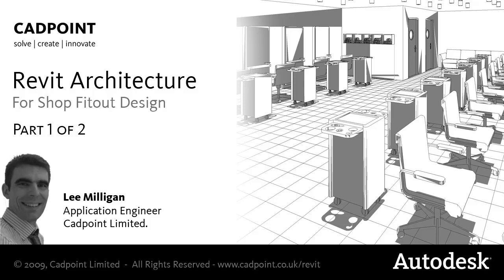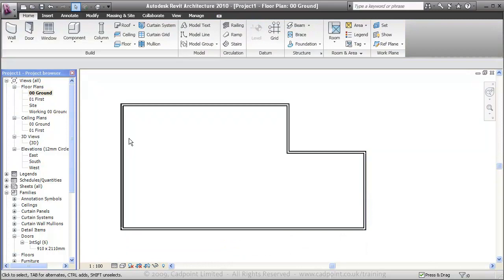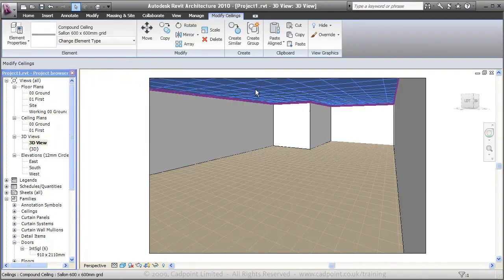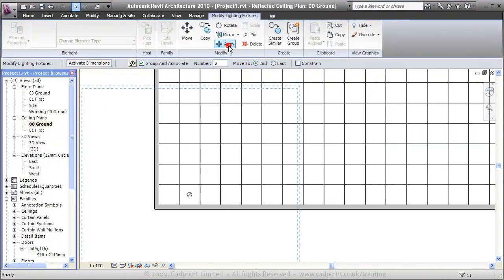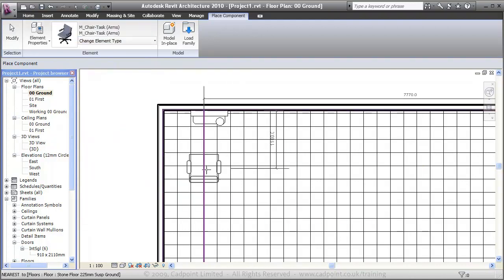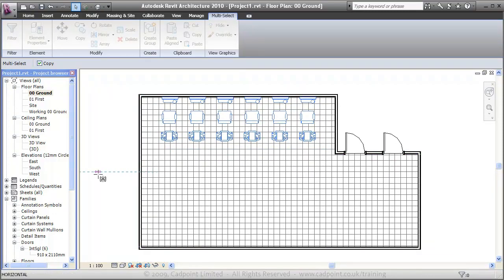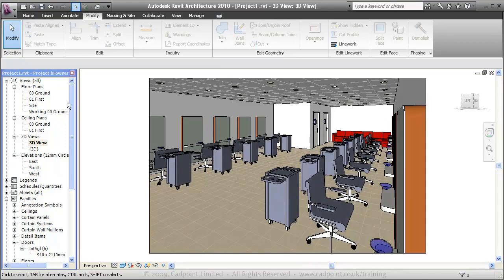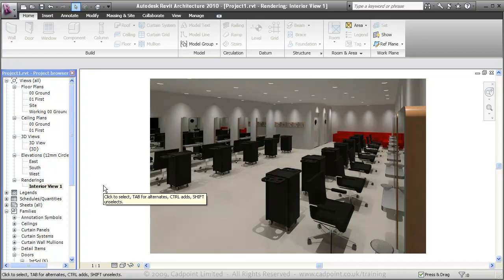Revit Architecture For Shop Fitout 1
Cadpoint Workflow Video
Shop Fitout